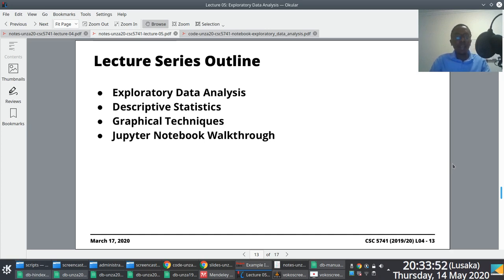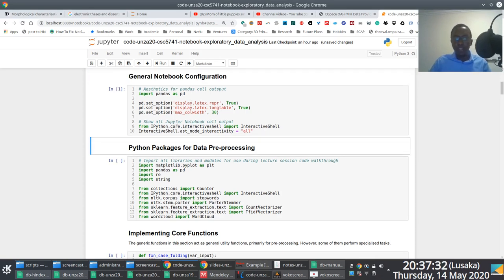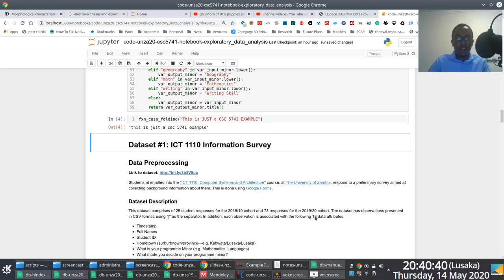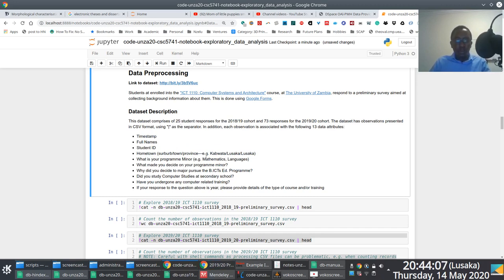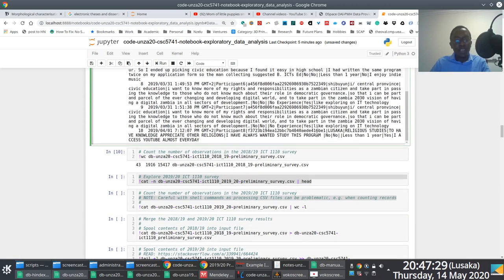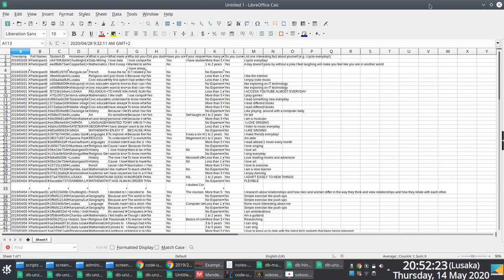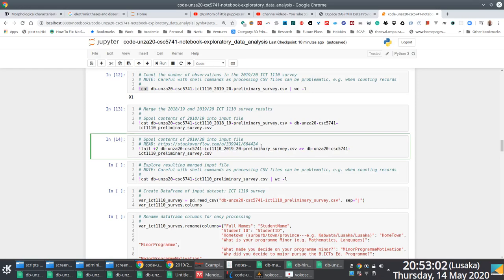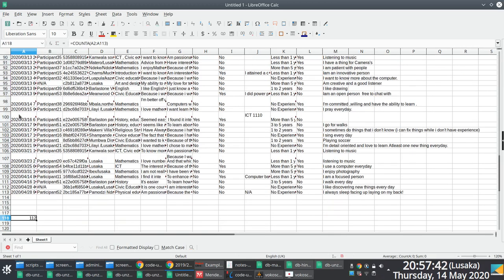Lecture 05: Exploratory Data Analysis (2/5) | 2019/20 CSC 5741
Lecture 05: Exploratory Data Analysis (2/5) | 2019/20  CSC 5741 [1, 2].

In this screencast, we discuss the importance of Exploratory Data Analysis and how it is linked to the CRISP-DM model.

2019/20 University of Zambia [3] MSc Computer Science Data Mining and Warehousing [4] screencasts. Please do share comments/fixes in the comment box if you spot an error or something that might require clarification.

Video recording/screencasting was done using vokoscreen [5] and a Maono AU-A04 Condenser Microphone [6] on a Lenovo Ideapad 320 [7].